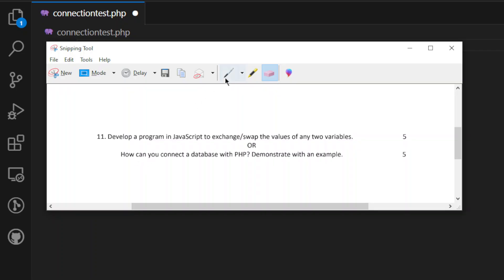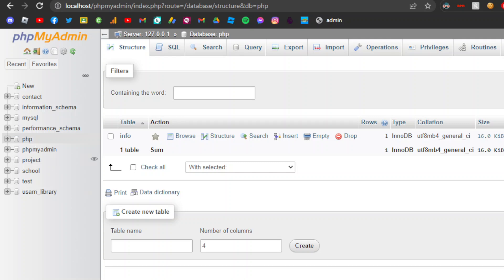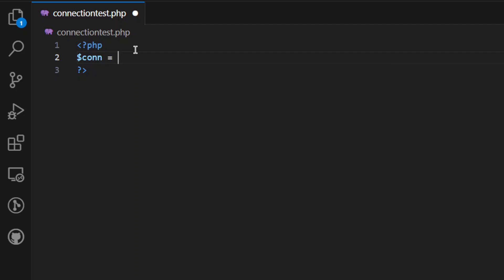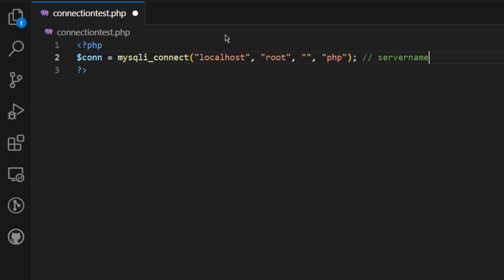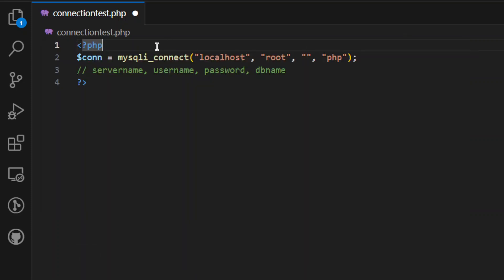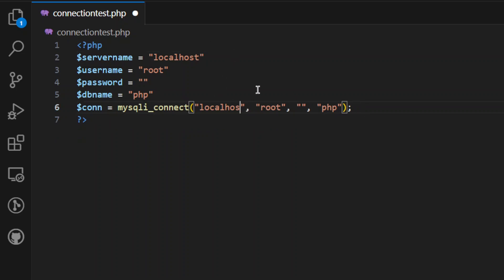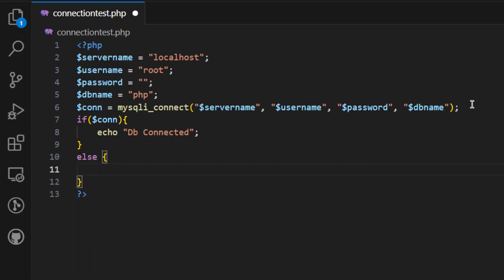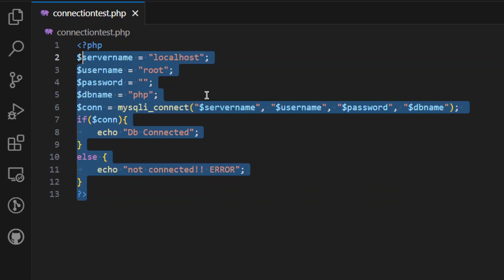CONNECT DATABASE USING PHP | NEB CLASS 12 COMPUTER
CONNECT DATABASE USING PHP | NEB COMPUTER EXAM